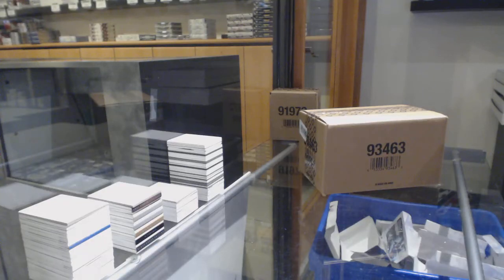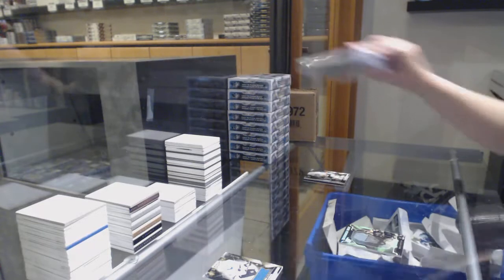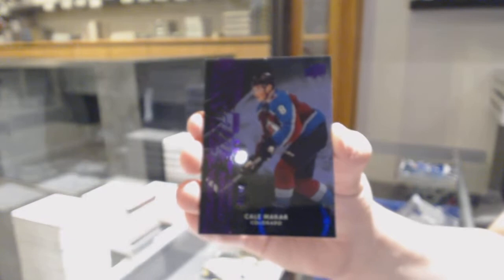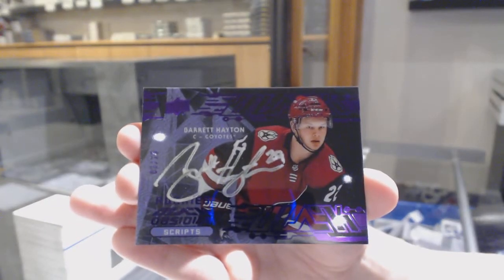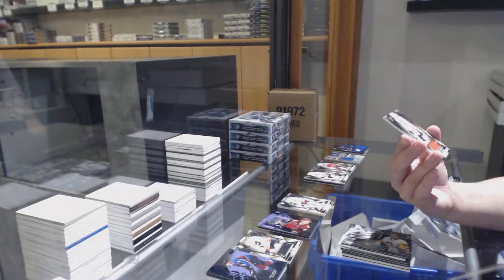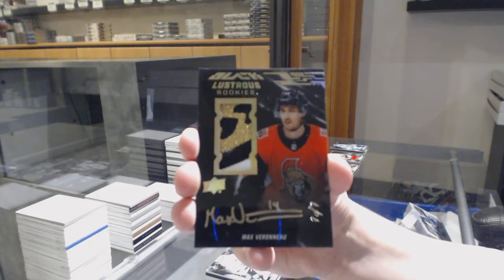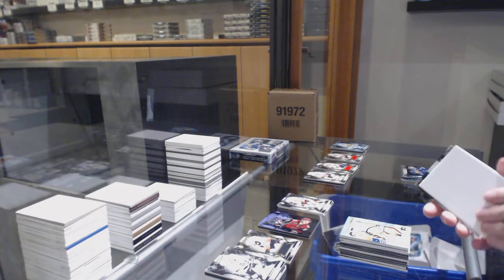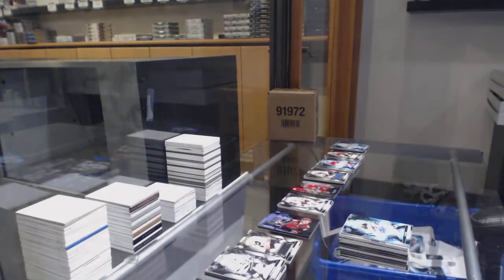19-20 Upper Deck SPx Hockey 10 Box Break - C&C GB #10,896